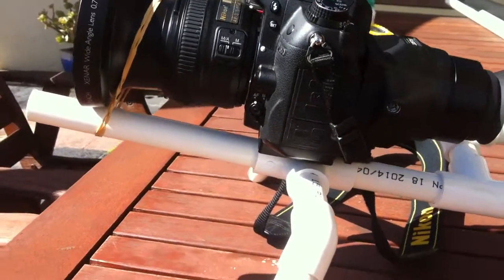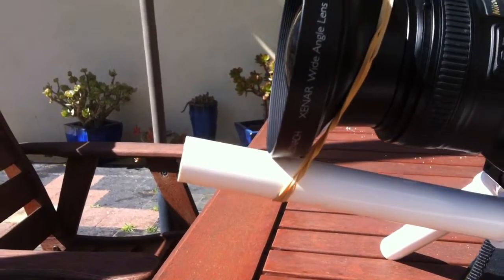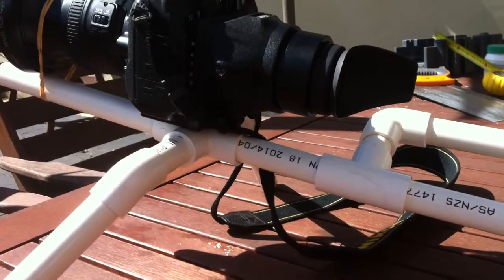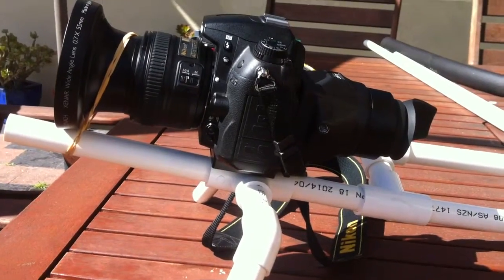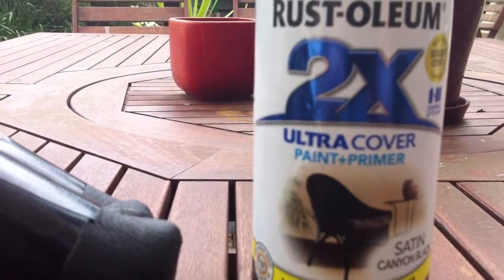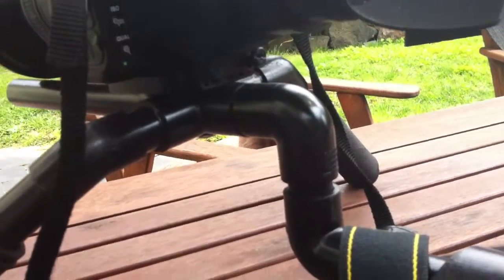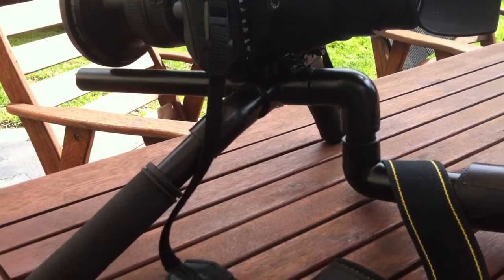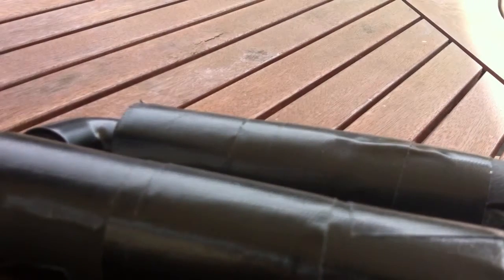PVC Shoulder rig Knoptop mod for DSLR Camera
This is a mod based on Knoptops PVC shoulder rig. I customised it to suit my Nikon DSLR for making music videos for The Sigh Company etc.

Filmed with y phone and not intended to be high quality. Just sharing my build in the hope that it might help a few people to see that it is easy to make and easy to customise.